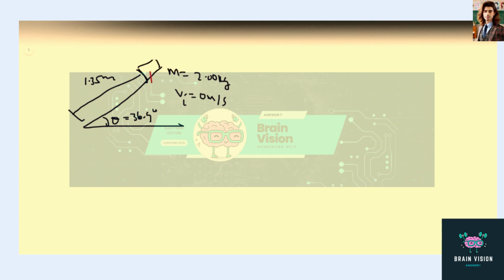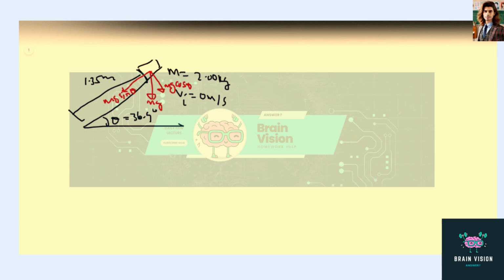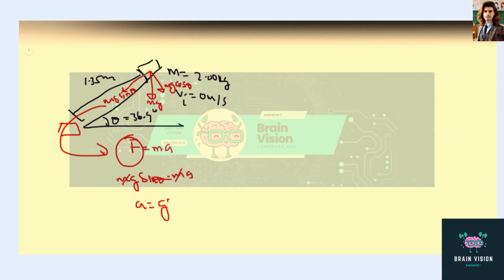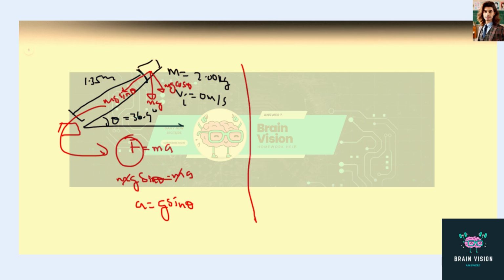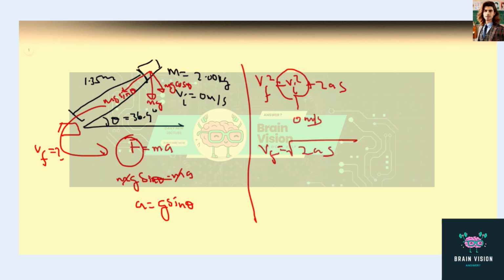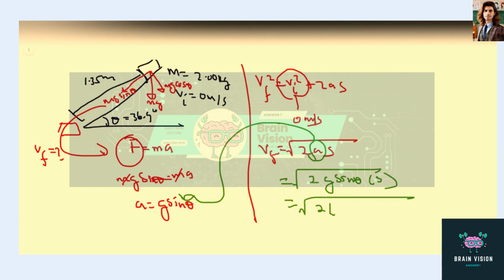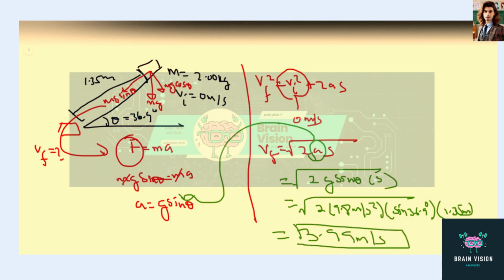A block of ice with mass 2 00 kg slides 1 35 m down an inclined plane that slopes downward at an ang